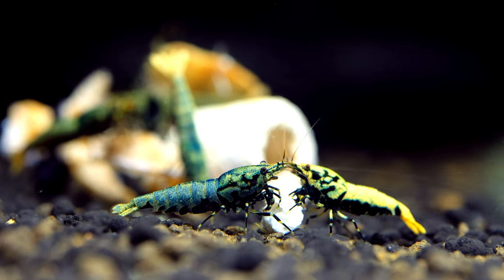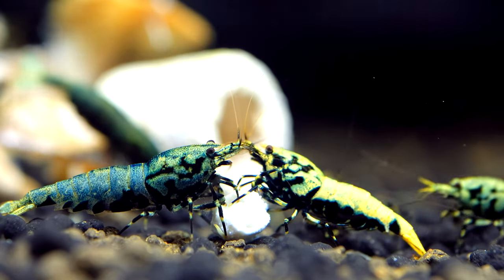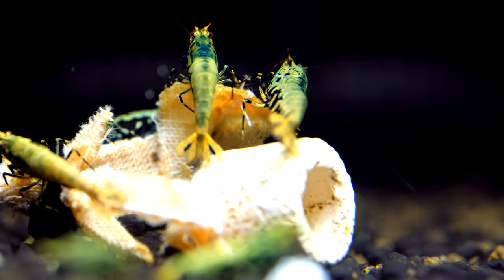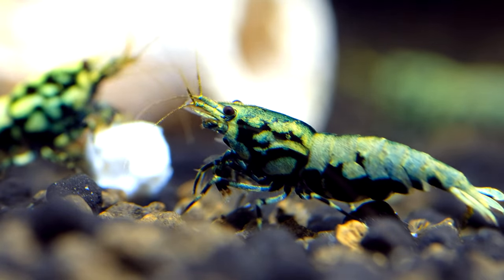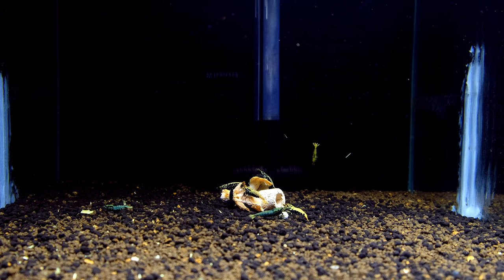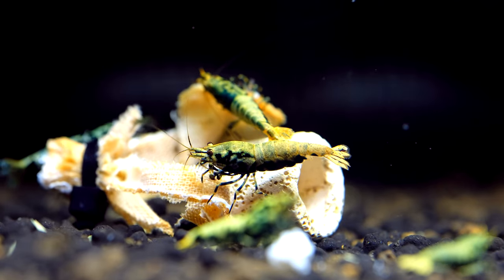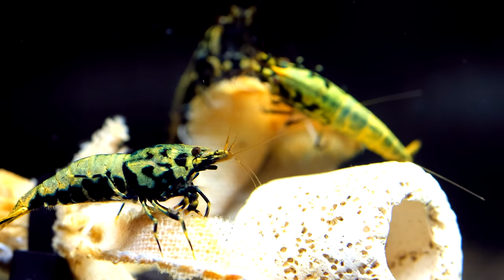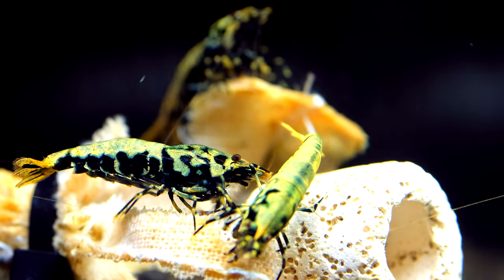SELECTIVE BREEDING SHRIMP - NEW BOA GROUP SELECTION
In todays video we will talk about selective breeding boa shrimps. I will show You new Boa caridina shrimp group a the tank setup for thoese boas.

About Shrimp Time: We are Polish breeders that keep ornament shrimps - both Caridina and Neocaridina shrimps. We breed shrimps like CRS, CBS, Pure Red Line, Pure Black Line, Taiwan Bee, Pinto Shrimps and even the most popular Red Cherry shrimps. We breed shrimps with love.